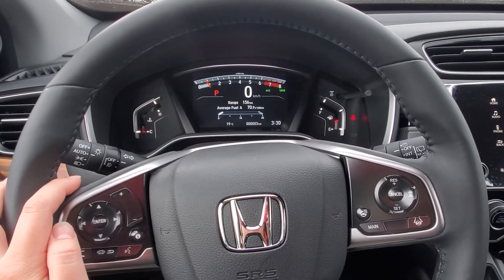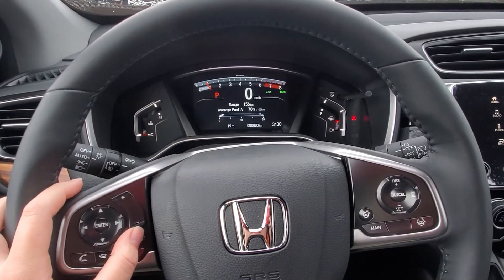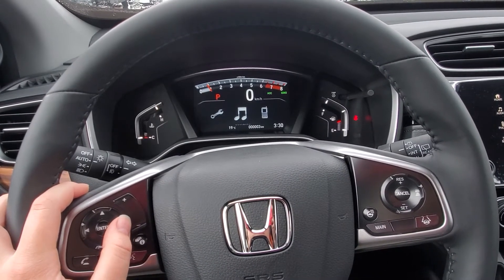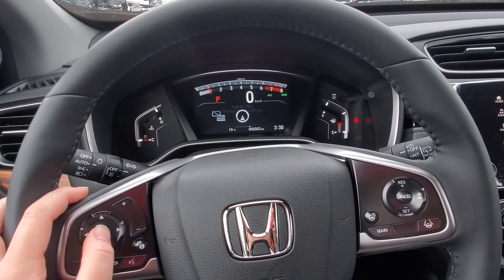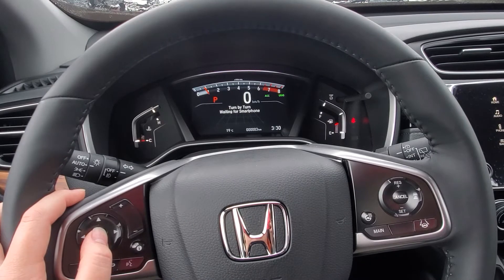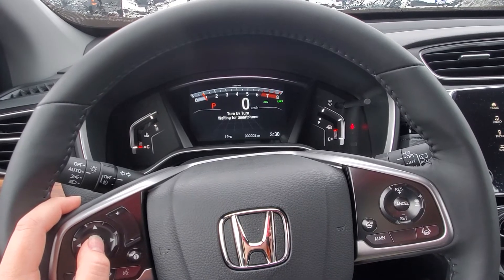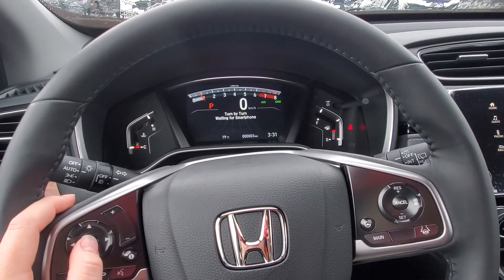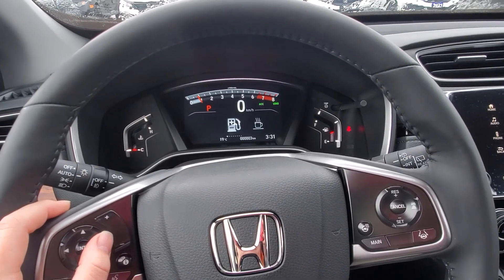driving interface turn by turn signals - Diane